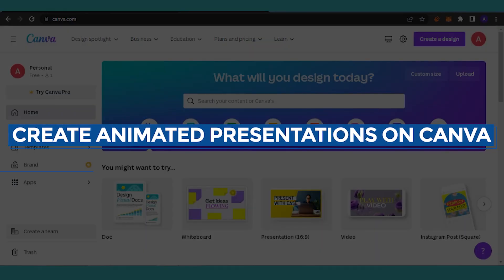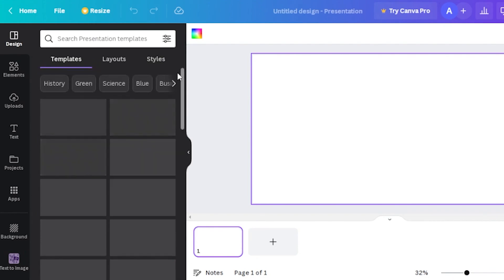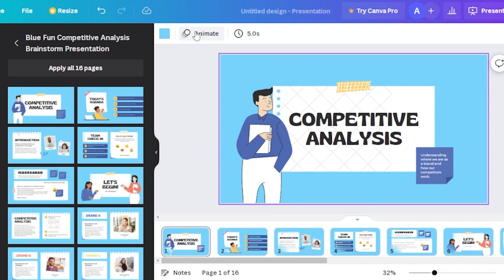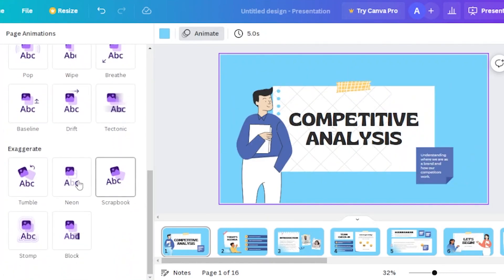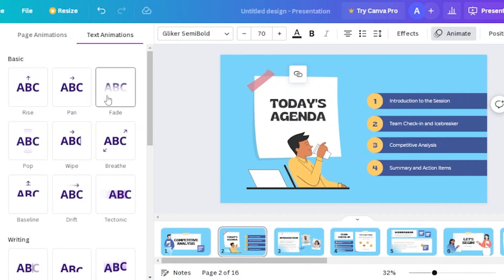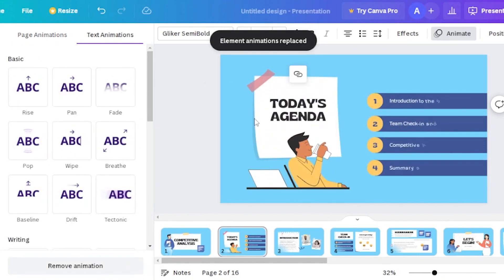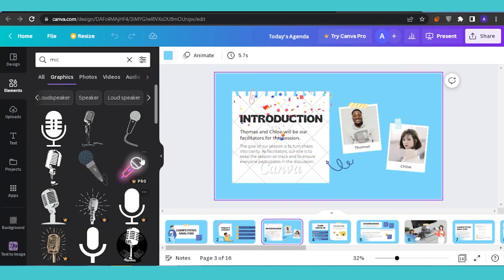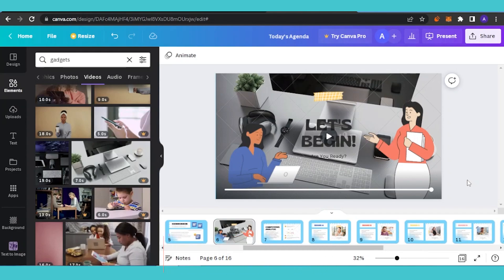How To Create Animated Presentations On Canva | Easy Tutorial (FREE)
In this video I will show You How To Create Animated Presentations On Canva For Free In 2023. You Can Create Animated, Creative, Professional and High Quality Presentations Using Canva For Free. Canva is a free-to-use online graphic design tool. Use it to create social media posts, presentations, posters, videos, logos and more.